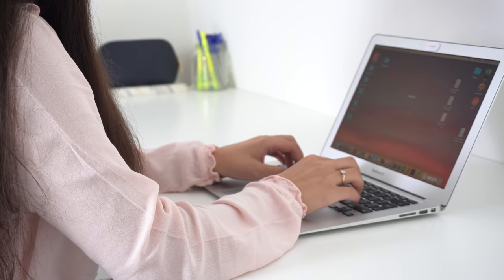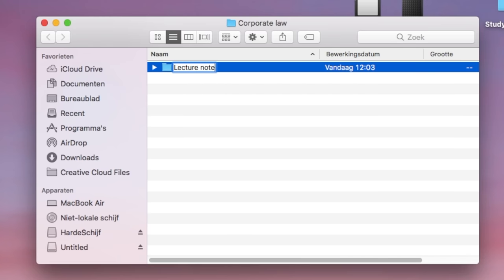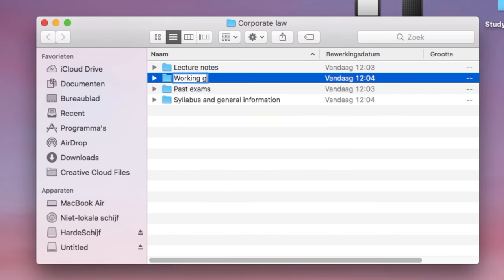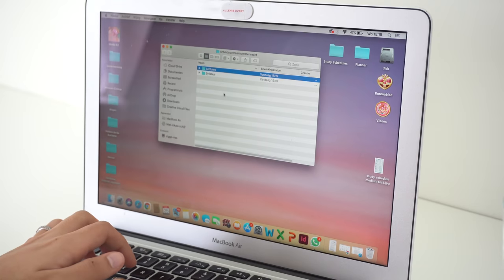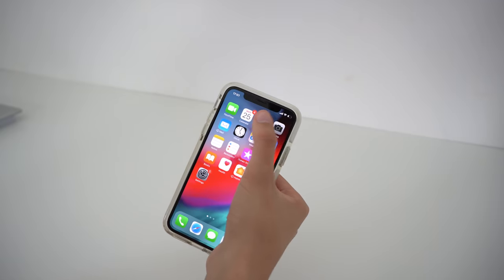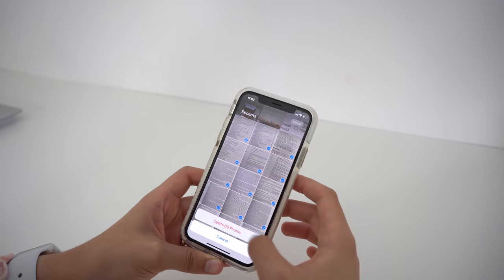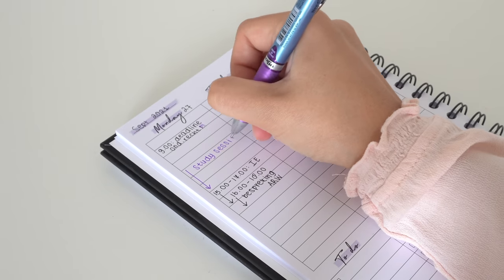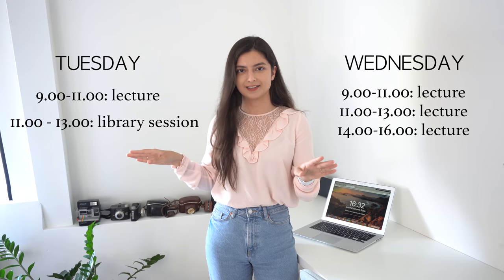How To Get Organized For Back To School - 7 steps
Idenati is a tool for organizing and decluttering the internet: organize your websites. Idenati is free and super easy to use.

In this video, I’m going to show you how to get organized for back to school. I’m going to give you advise based around 7 steps that you can take and that will fully prepare yourself for all the new courses you will be taking when school starts again! Enjoy!

BACK TO SCHOOL SHOPPING LIST:
1. Pencil case
2. Pens, pencils and highlighters
3. Notebooks, paper (ruled, plain, dotted, squared)
4. Backpack
5. Pencil sharpener
6. Folders, binders, binder dividers, clip board
7. Planner
8. Sticky notes, book marks
9. White out
10. Reusable water bottle
11. Lunch box, small food containers

Ways To Study Shop is where I sell stationery that every students needs. The products have great quality and the designs look stylish and minimalistic! Find the official website for the shop

My website is full of study tips and articles so if are interested definitely check it out

Thank you for these amazing beats!

If you are a company that wants to work with me, I’d love to hear what you have in mind!